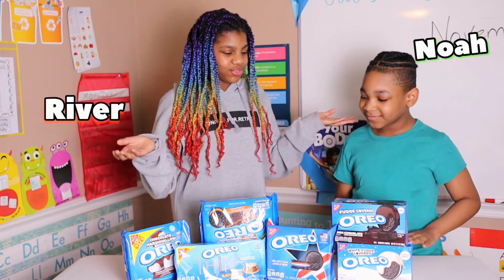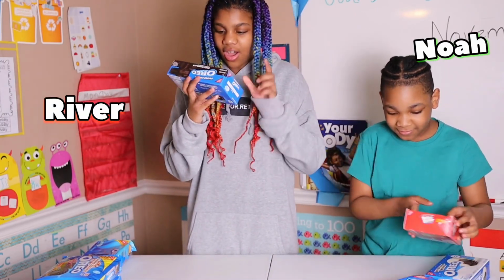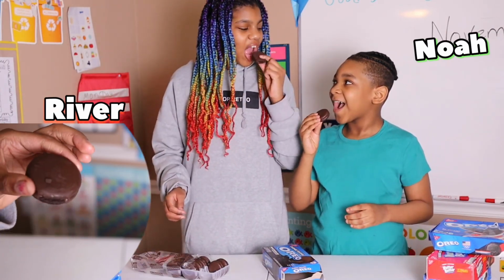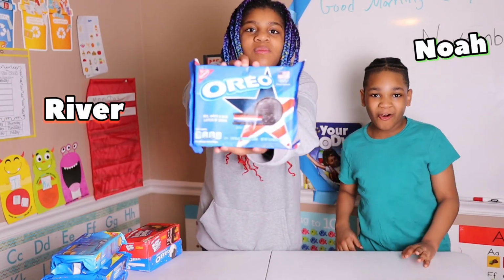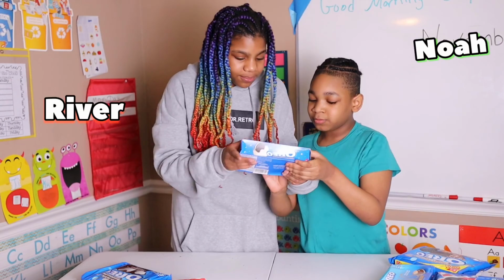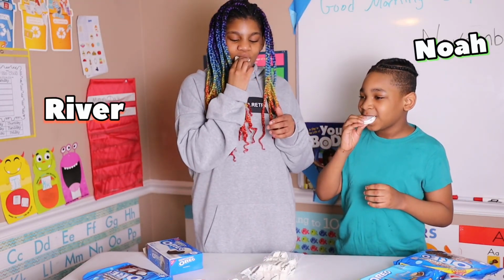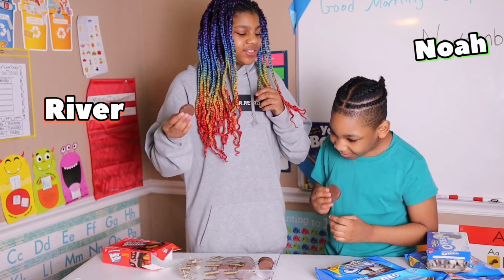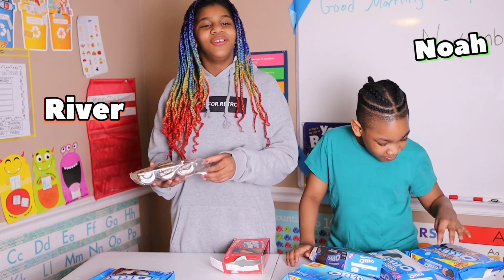I SPENT $400 on Super RARE OREOS 😱 OREO COOKIE CHALLENGE 😋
I SPENT $400 on Super RARE OREOS